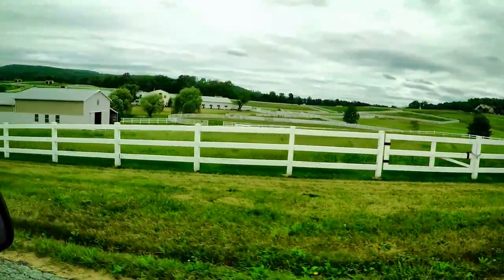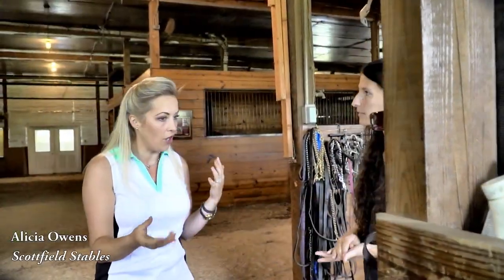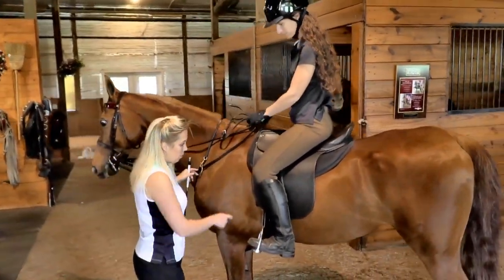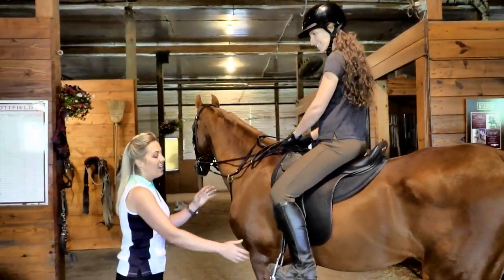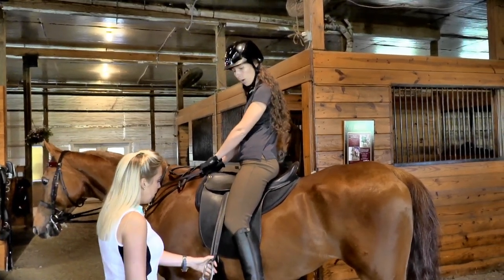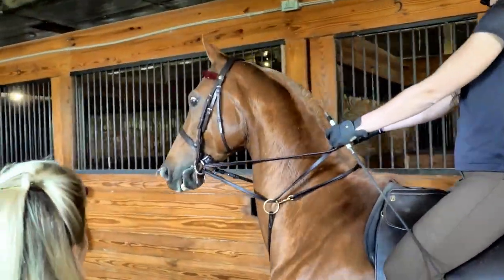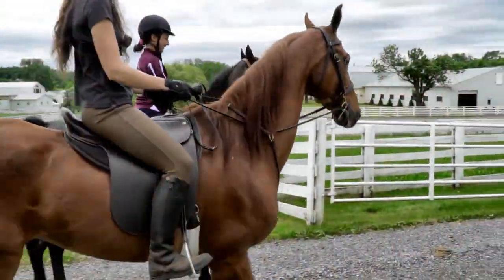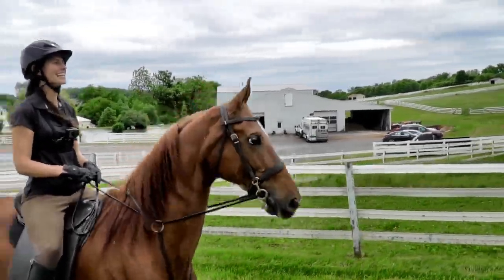The Devon Horse Show and the "Horse America Made!" | DiscoverTheHorse [Episode #21]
In this episode we meet the "Horse America Made," feel the excitement of The Devon Horse Show, and learn about saddleseat at Scottfield Stables!

Featuring: Alicia Owens, Kristen Cater from Cater Stables, Smith Lilly from Mercer Springs Farm, Ashley Saunders Russo, & Candida Covino Aversenti. Thanks to: American Saddlebred Horse Association, United Professional Horsemen's Association, The American Saddlebred Museum, & Allen Bosworth.

🐎DISCOVER amazing horse from around the world!